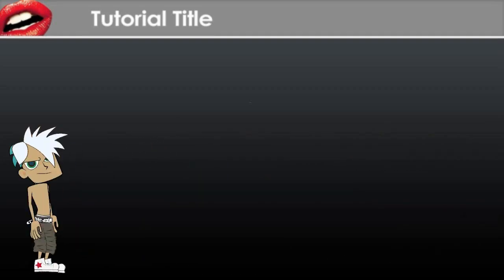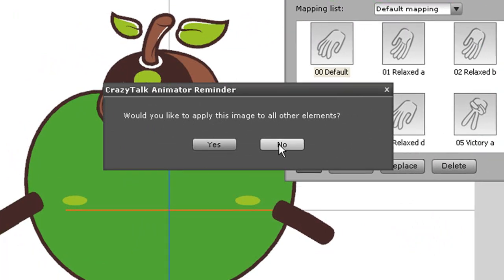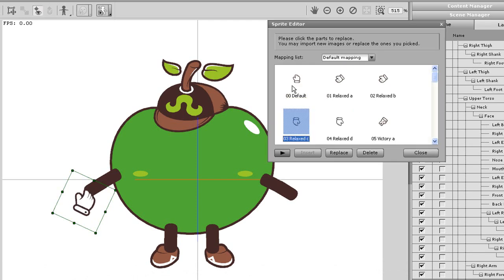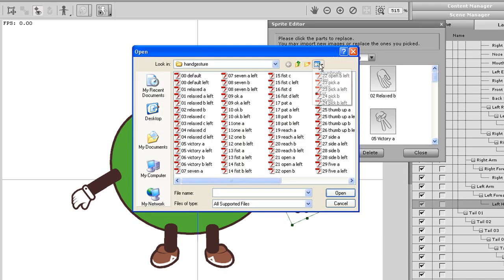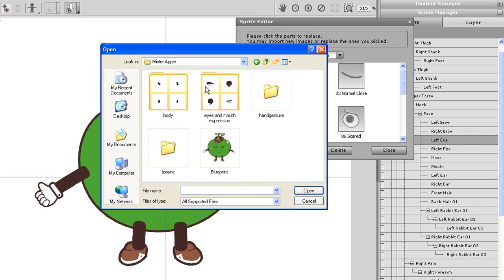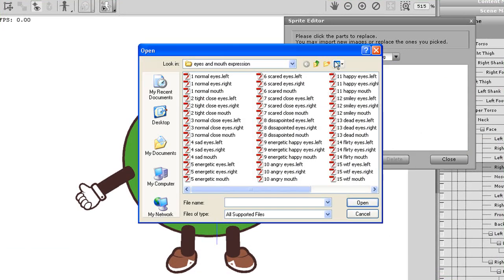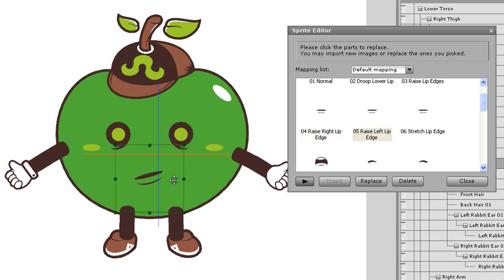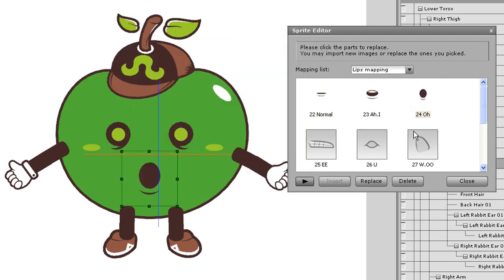CrazyTalk Animator Tutorial - Character Design Part 2 - Facial and Hand Sprite Libraries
Every CrazyTalk Animator character comes with an extensive hand library, and the sprite-based characters come with comprehensive facial sprite libraries as well.  In this tutorial, you'll discover the best practice for importing and positioning these different body sprites, as well as modifying each one individually to create a variety of different uses from a single sprite.  You'll also find out more about how you can import a lip-syncing library onto your character so it can form different mouth expressions according to the words it's saying.